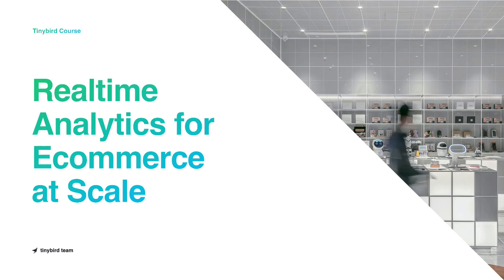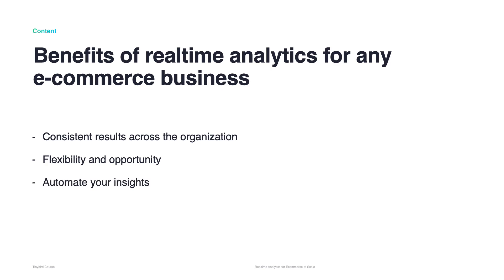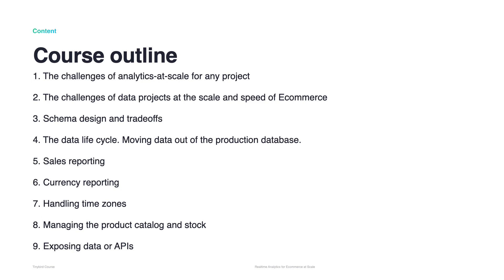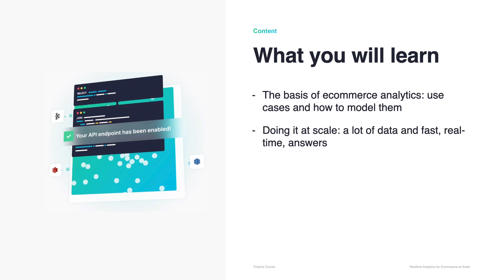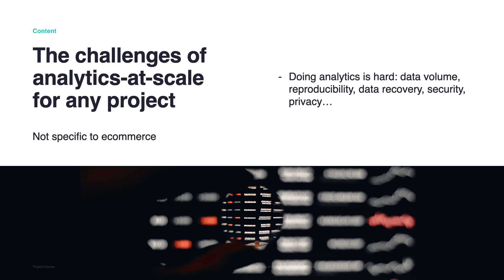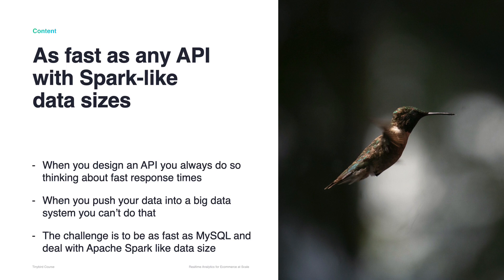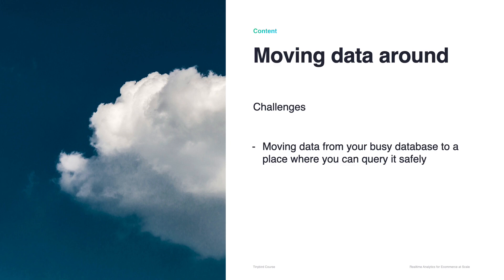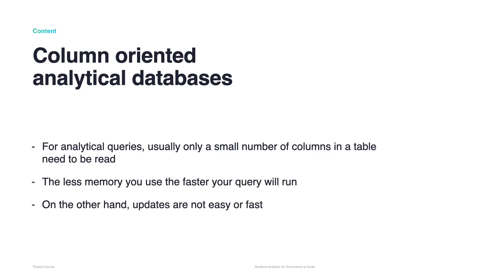Realtime Analytics for Ecommerce at Scale - part 1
Welcome to Tinybird’s course on realtime analytics for ecommerce at scale

We’ll be looking at the technology and techniques required to build real-time analyses over billions of transactions for international ecommerce. Over the last few years, Tinybird has helped design and develop high performance real-time data products for ecommerce sites that operate globally. Working side-by-side with their data teams, we have learned how the specific business requirements of ecommerce impact on how you need to manage data and convert it into a real-time product: from ingestion to publication and finally consumption.

Let us keep in mind the benefits of realtime analytics for any
e-commerce business. Consistent results across the organization: Providing instant access to consistent numbers and analysis about the business has become an immense competitive advantage for the teams we work with. It fundamentally changes how they operate. Flexibility and opportunity: With access to real-time raw data and the ability to query it at scale, every new use case you want to track can be just one SQL query away. This is important for ecommerce businesses, where margins are often low and speed can be a competitive advantage, as can reacting quickly to problems and opportunities. Automate your insights: The ability to understand your business as it unfolds opens the door to automation; compounding the effect of how you react to data insights. Increase data-driven decision making within your organization: If queries and charts are slow to render results, people won’t use them. Low-latency (fast) queries and charts will lower the barrier to finding answers within the data.

This course will be of interest to anybody working in data analytics but is especially valuable if you are in ecommerce or any other real-time business dealing with data at scale. It is a series of short videos on 9 main topics.

This course will cover the basis of ecommerce analytics: the use cases and how we model them. We will explain how to run analytics in real time. Most ecommerce companies have similar challenges, so we’ll explore common use cases and reveal how we deal with them.

Based on those common use cases we will explain how to manage them from the data-engineering point of view; covering data processing and querying with a special focus on scale and real-time. This means no lag between the sale being done and you seeing it on your dashboard. Analytics at scale means handling a lot of data and answering your questions fast; in real-time.

The challenges of analytics-at-scale for any project. There is no escaping the truth that doing analytics is hard. You have to consider data volumes, reproducibility, data recovery, security, privacy…

We deal with large quantities of data: billions of ingested rows and trillions of rows scanned daily with high-frequency ingestion. When you get to a few million rows the problems always start. A regular database is quite happy until you get close to a 100M row limit, then everything starts to be slow .

If you try to run analyses over a lot of rows, that will kill your online transaction processing database that is running your main site. The typical solution is to move data out of your database and run batch analytics in Apache Spark or something similar.

What we want to achieve is high-concurrency consumption, with several hundred, or more, requests per second serving real-time dashboards and/or automations.

When you design an API you always do so thinking about fast response times. What we need here are endpoints that are as fast as your regular endpoints; with no delay between data generation and consumption.
When you push your data into a big data system that’s not possible. The usual workflow in these cases is to dump your data into a “big data” system, process the data (usually this takes hours), such that maybe the next day you are able to know what happened. So you are looking behind you; explaining yesterday today. The challenge is to be as fast as MySQL and deal with Apache Spark like data size. Part of the solution is pre-calculating at ingestion time but some use cases can’t be pre-calculated; we’ll explore this.

Another problem is moving data from your busy database to a place where you can query it safely. You would usually have the data in a transactional database, such as Oracle, Db2 or MySQL. They are pretty good for transactional workloads but not so good for analytical ones.

Moving data without losing anything, in real time is not easy; especially if the volume is high. As you need to move data from transactional databases you will need to follow a data synchronisation and reconciliation strategy.

This course focuses on column oriented analytical databases. For an analytical query, usually only a small number of columns in a table need to be read